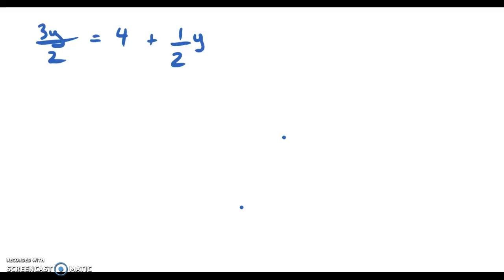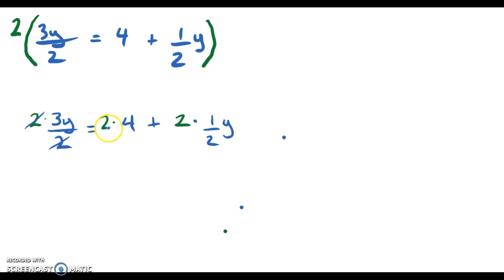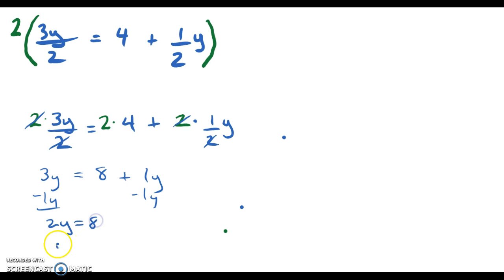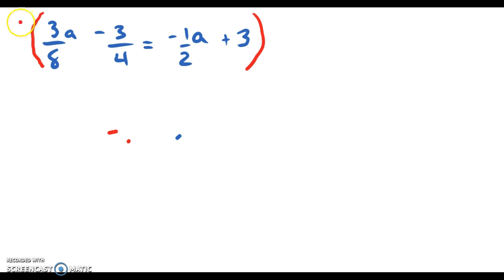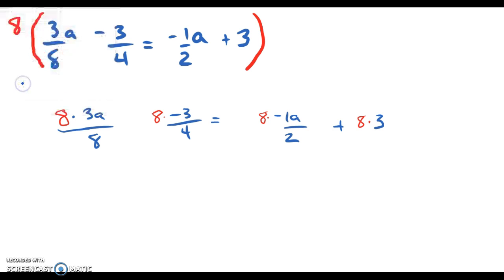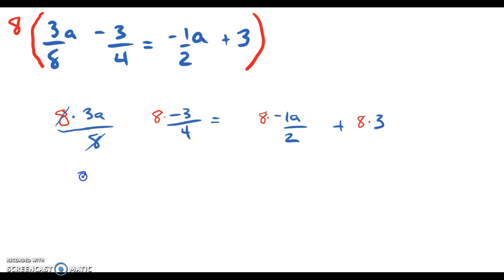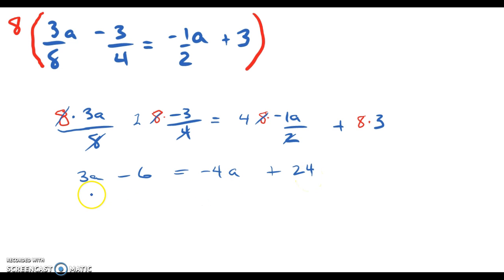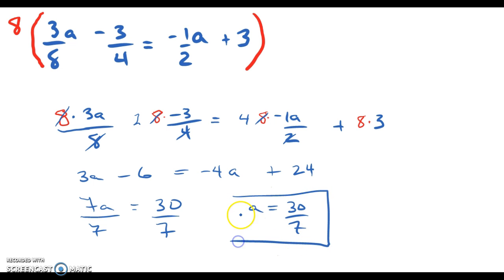Multi Step Equations with Fractions Practice Problems